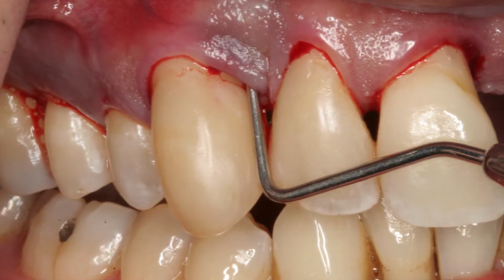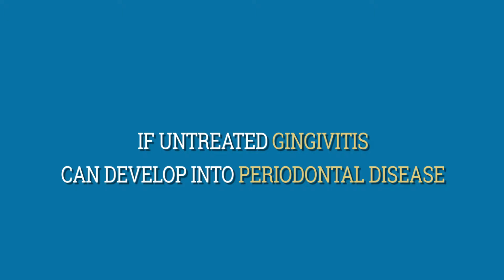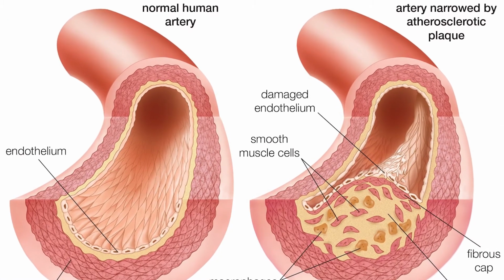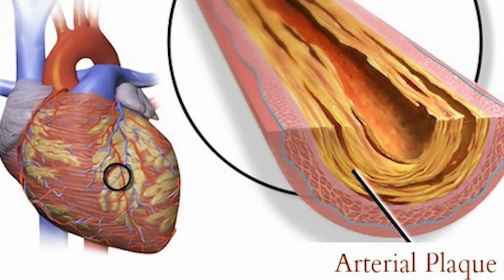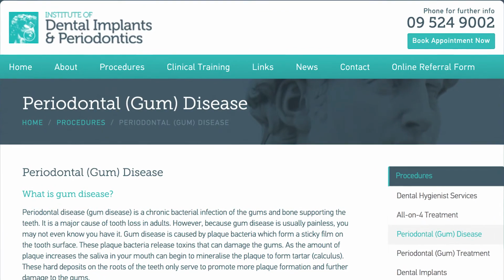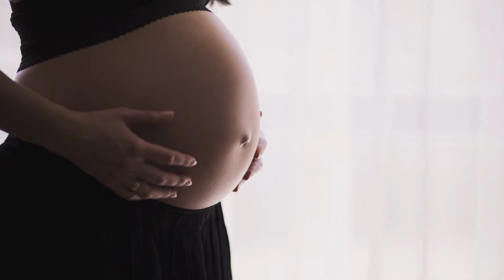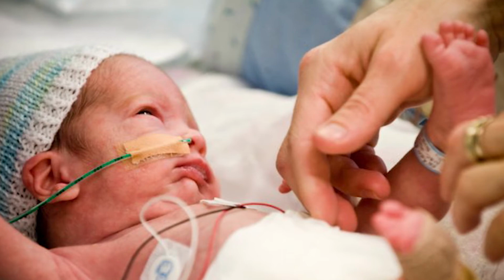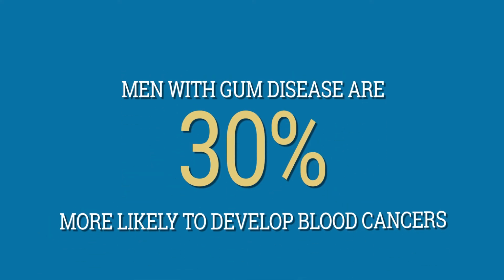Mouth Health Connection - How Your Mouth Affects Your Health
Did you know your mouth health can often be a sign of your overall health.  Your mouth health also affects your overall health.  You owe it to yourself to learn watch this video and learn more about tooth decay, gum disease and oral cancer and how these effect your health and well being.

Dr. Jesse Chai from Bradford Family Dentistry the most awarded dentist in Bradford shares why everyone should be aware of the connections between common mouth issues and their overall health.

0:01 How Your Mouth Affects Your Health
0:41 Tooth Decay and Gum Disease
1:43 Bacteria and Inflammation
2:12 Ludwigs Angina
2:44 Untreated Gingivitis Can Cause Periodontal Disease
5:02 What's the problem
8:52 Gum Disease Statistics